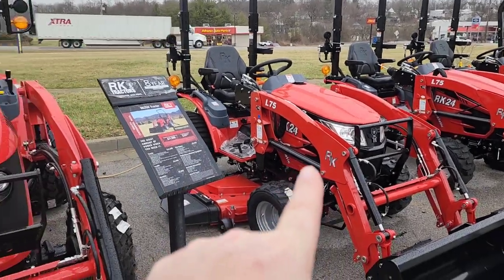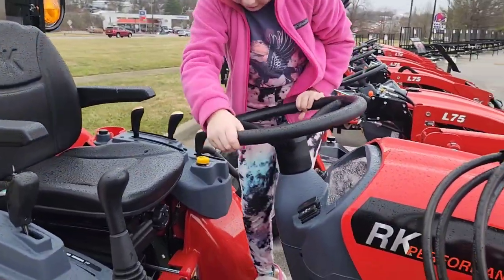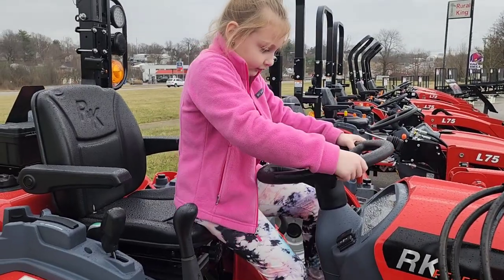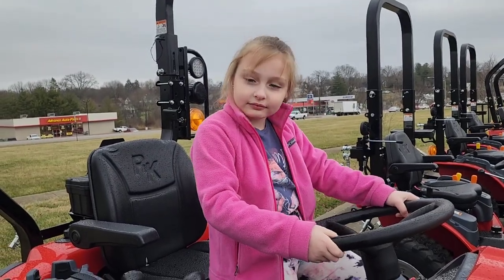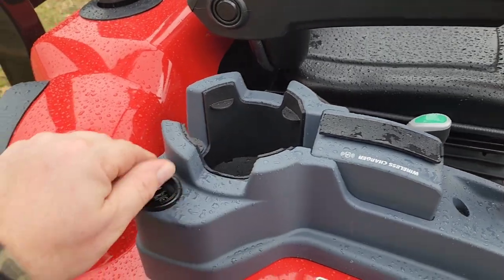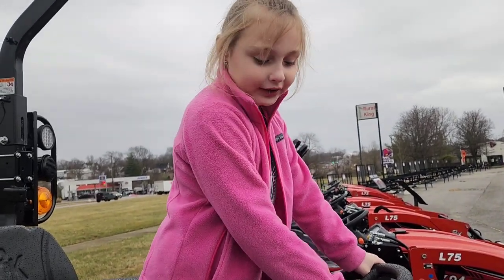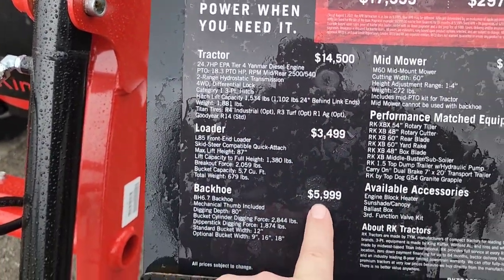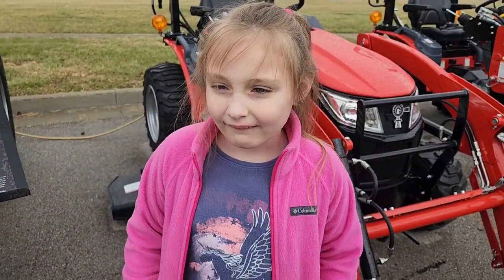How it went ordering a tractor at Ruralking RK25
Mailing address
Chickenhawkfarmstead #62

Small tripod

Large tripod

19rhSNKNpUkfvvrmLoK19oX4PRtPyi3mB9

0x6c867c147679c7223a7a28a8dda65338a52e8289

LXLiVpEbhB4WMdMx8u5hMstvdyL78PCdfH

Bitcoin cash
qrhq32uurzugpw9ffugwlu7h5xfdwgvn9ccjds9hqf